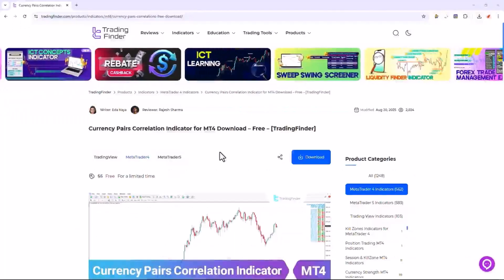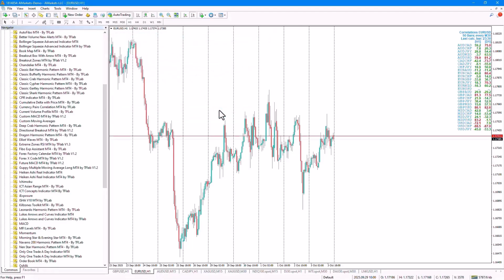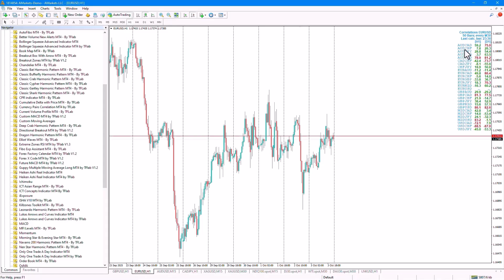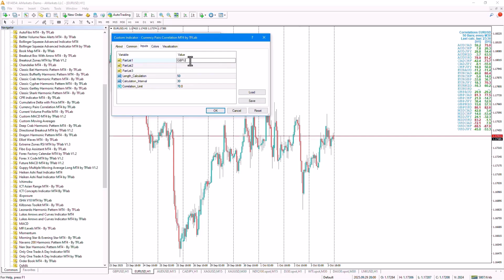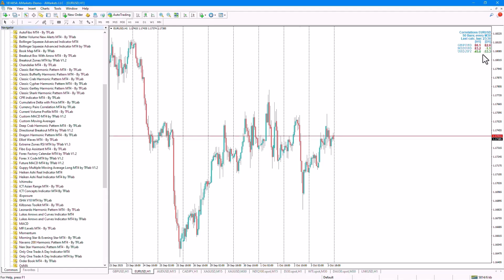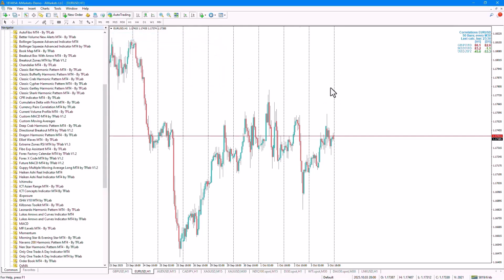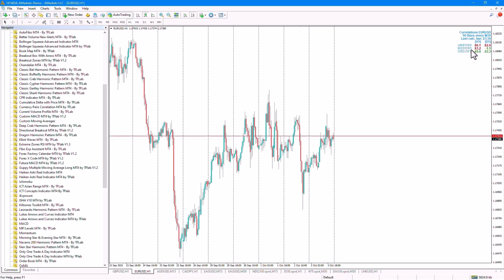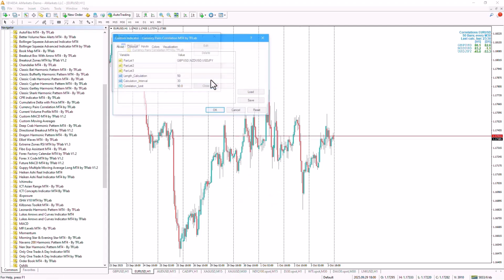🌟Currency Pairs Correlation Indicator for MT4/5 – Free – [TradingFinder]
💱 Currency Pairs Correlations Indicator for MT4/5 — Free

The Currency Pairs Correlation indicator is a practical tool in MetaTrader 4/5 that allows traders to analyze the correlation between currency pairs relative to the active symbol.

00:00 intro
00:40 How to run the indicator by dragging the file from the navigator onto the chart.
00:54 Explanation of the indicator's function: it displays the positive or negative correlation between forex pairs or other financial symbols.
01:10 How the correlation values are determined in relation to the main reference currency pair.
01:49 Navigating to the settings
03:05 Demonstration of the results showing positive
03:55 Parameter to set the total period for calculating the correlation.
04:08 Parameter to set the time interval between updates of the values in the table
04:22 Parameter to specify the correlation limit
04:41 Explanation of the visual warning
05:35 Interpretation of the red warning
05:49 How increasing the correlation limit makes the indicator less sensitive
06:22  MetaTrader 5 Note